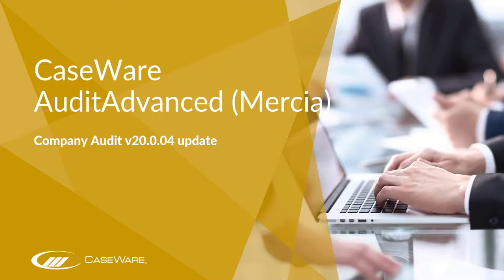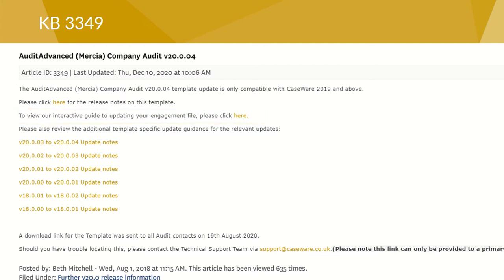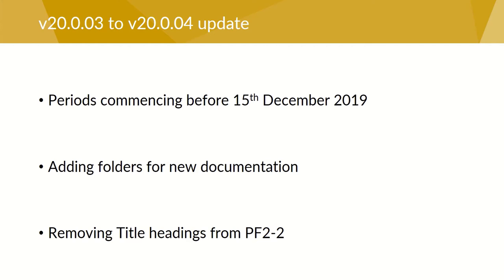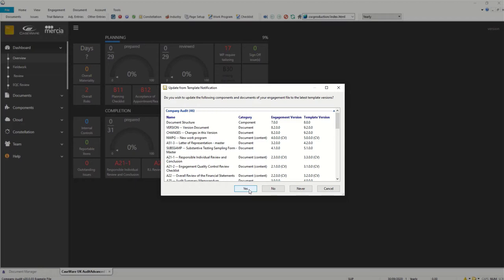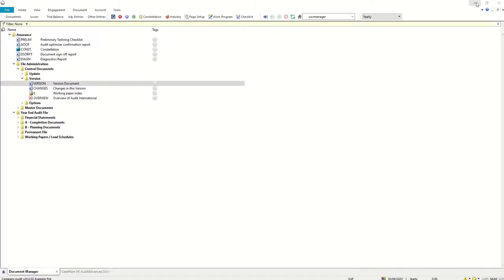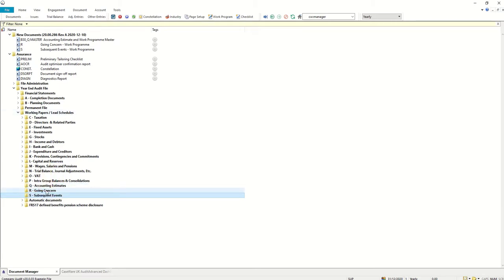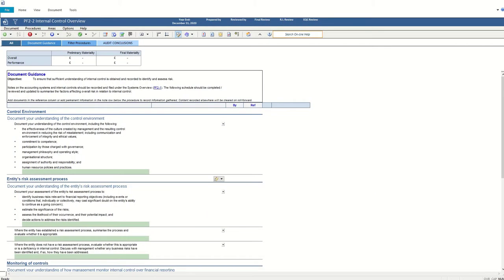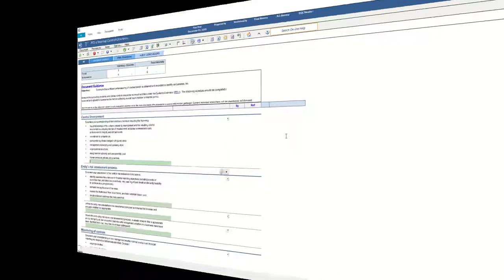Company AuditAdvanced v20.0.04 Update - Matters to Consider